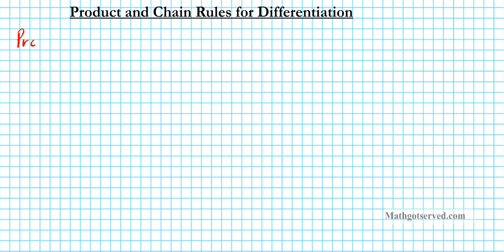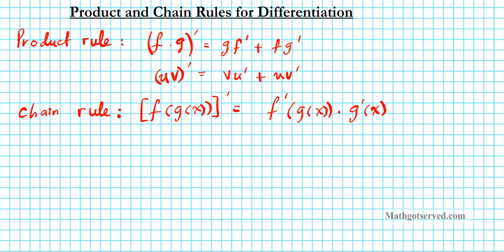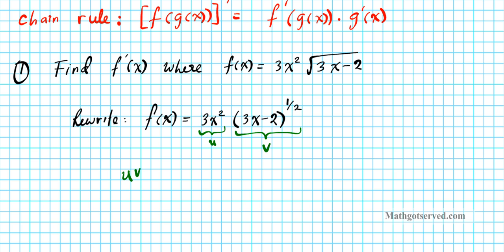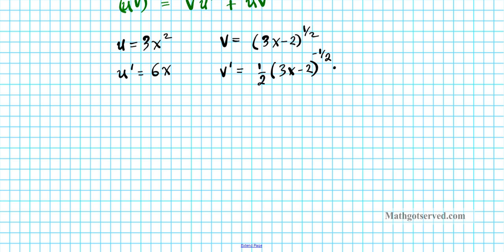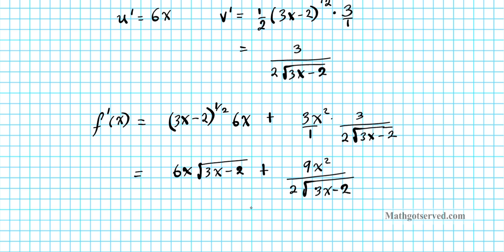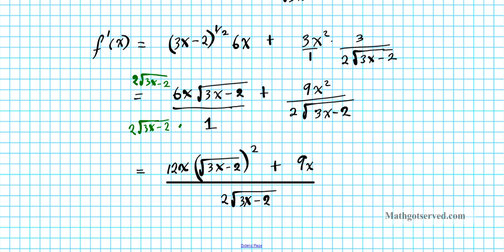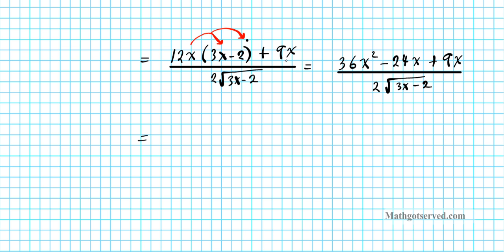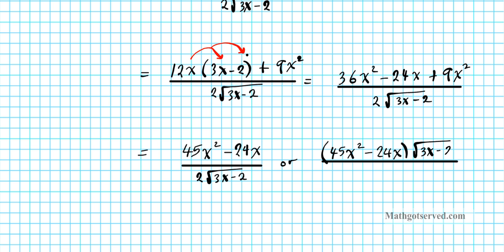Product and Chain Rule AP Calculus Derivatives Differentiation